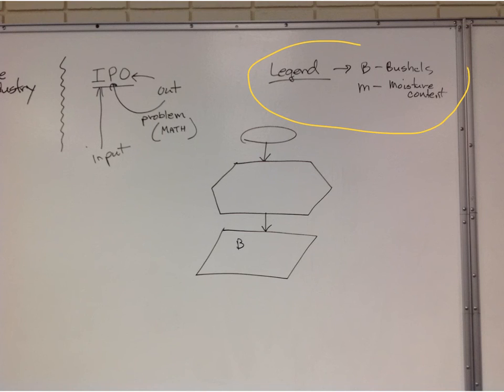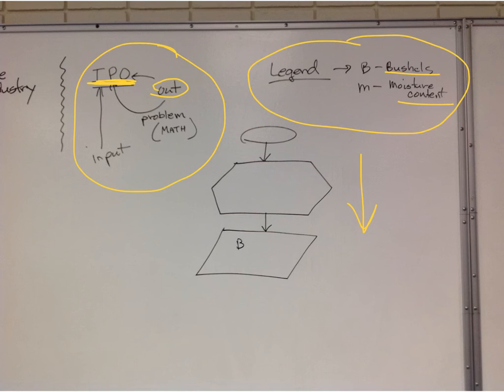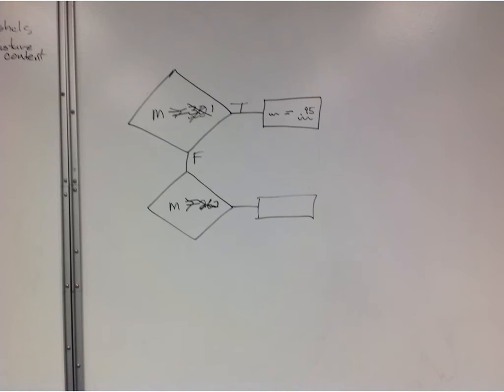CIS-125 WBR-F18 D14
Case structure using else if